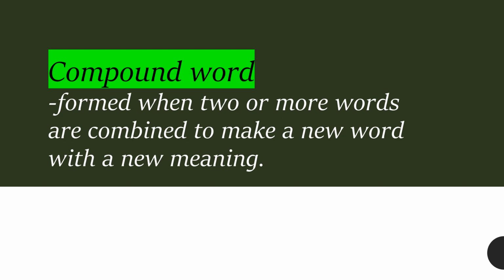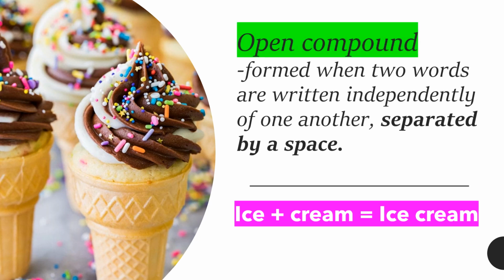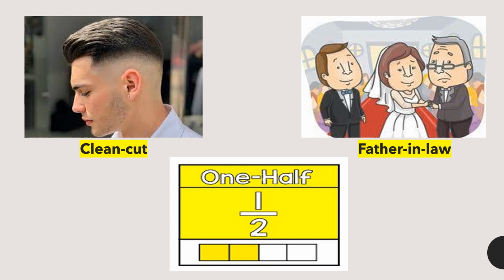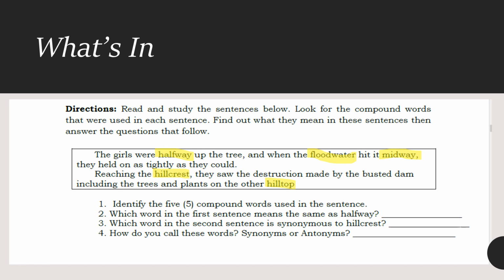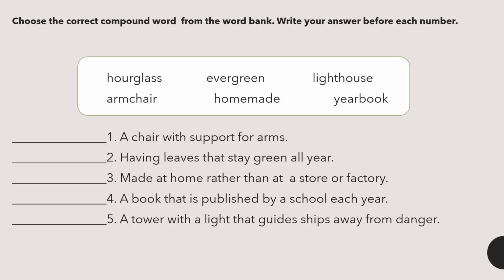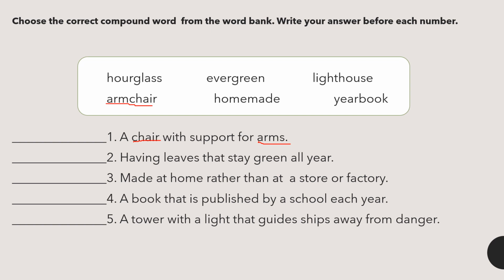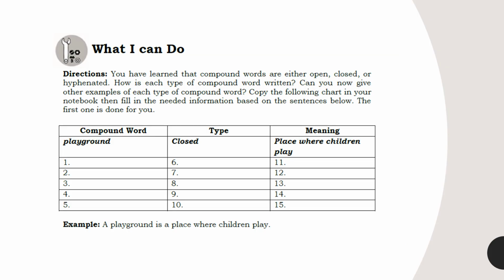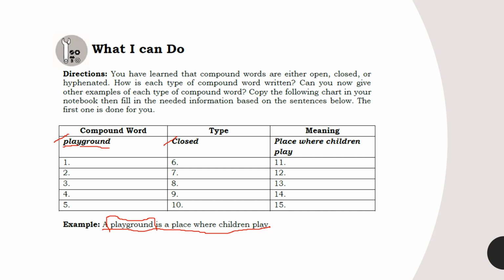Quarter 1 Week 2 INFERRING THE MEANING OF COMPOUND WORDS USING CONTEXT CLUES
Hi po. Week 2 na tayo. Yehey! :)